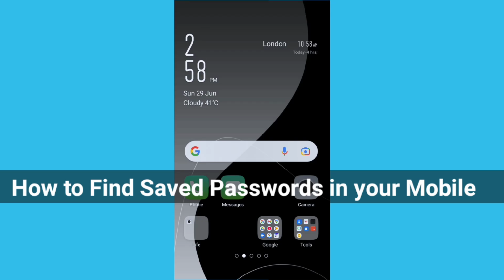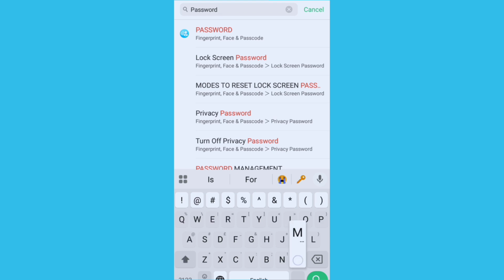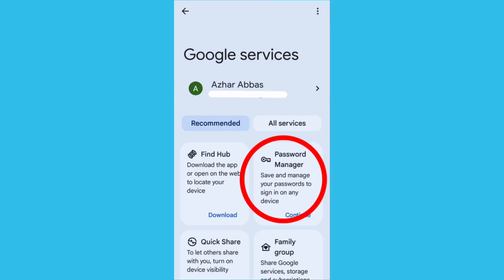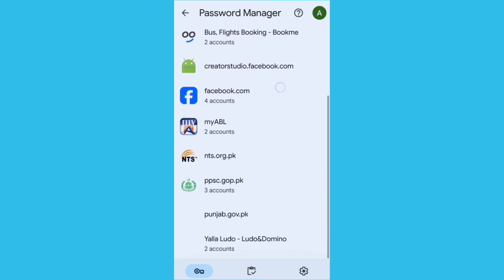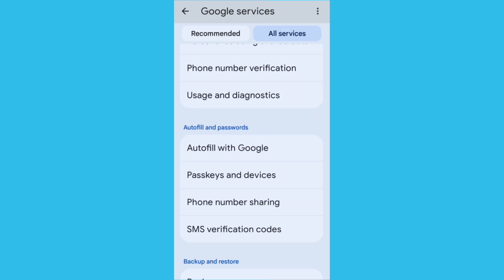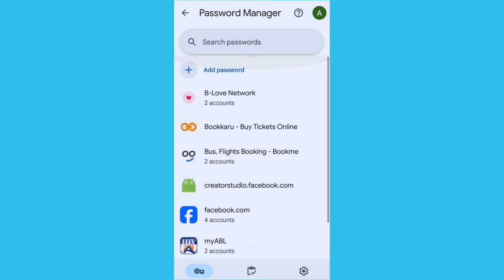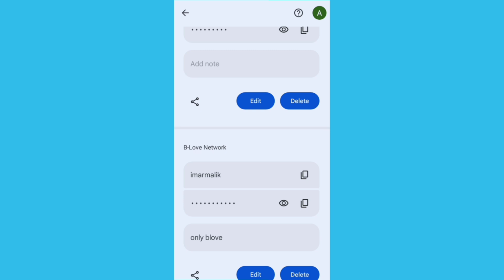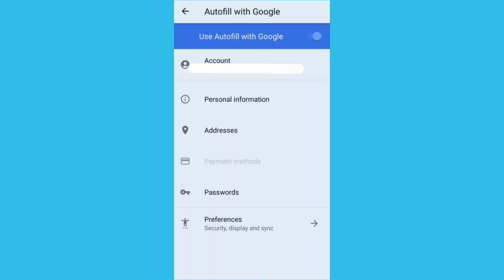How to See All Saved Passwords | How to Check Saved Google Password || See Gmail ID Password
How to Check All Apps Passwords Saved on Your Android Phone

How to View Saved Passwords on Android Phone